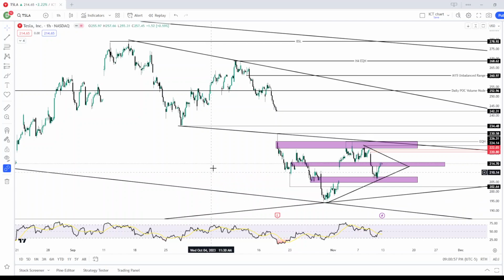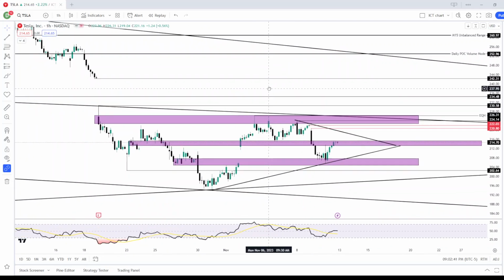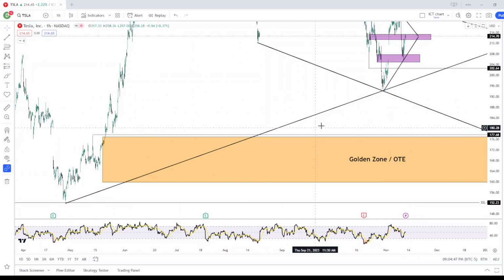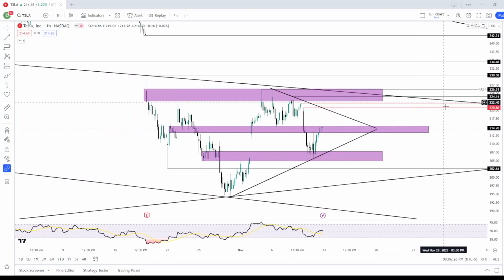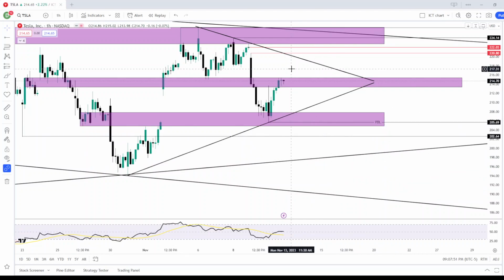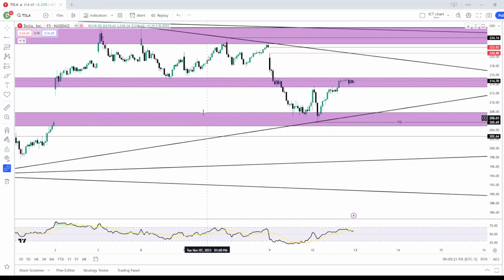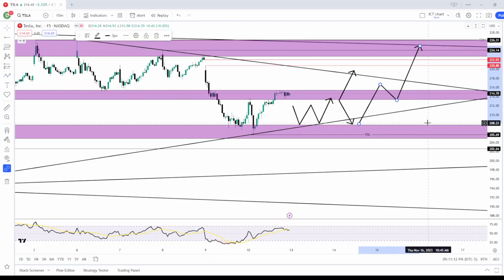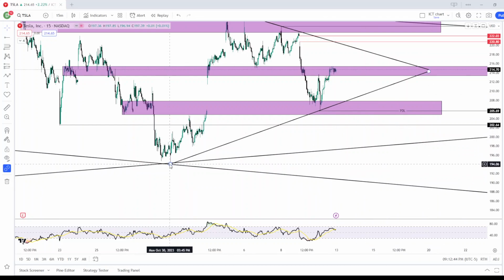TESLA BULLS AND BEARS WILL BATTLE THIS WEEK!! **Tesla Chart Analysis**